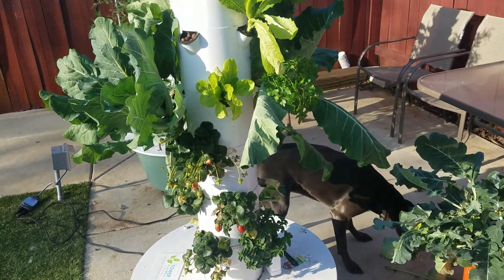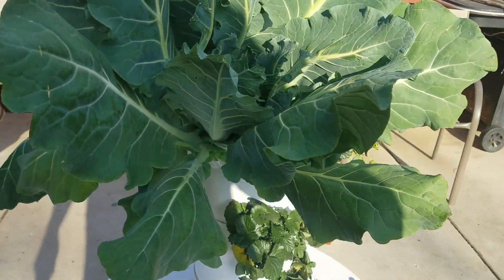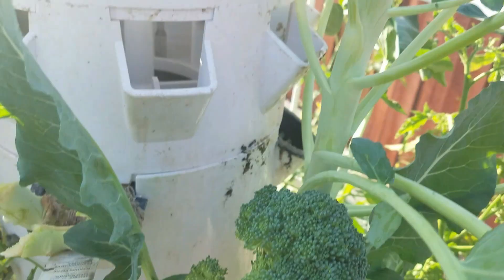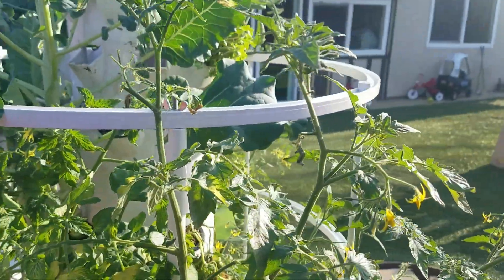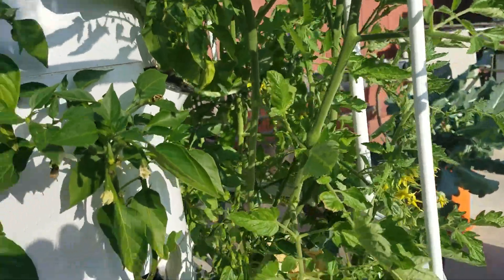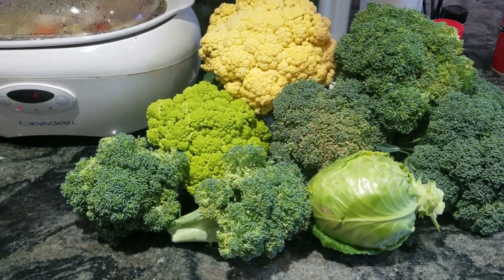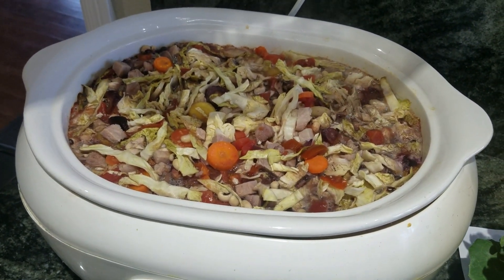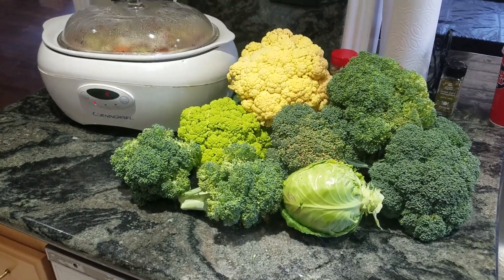Week 13 Aeroponics Tower Garden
Week 13 of growing on the Aeroponics Tower Garden. Harvested 6 Broccoli, a cabbage, a huge yellow cauliflower and a green cauliflower. Harvested Vegtables are shown at the end of the video.